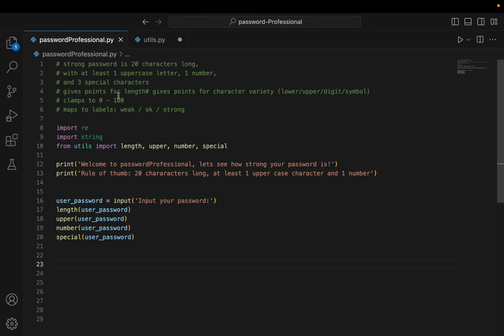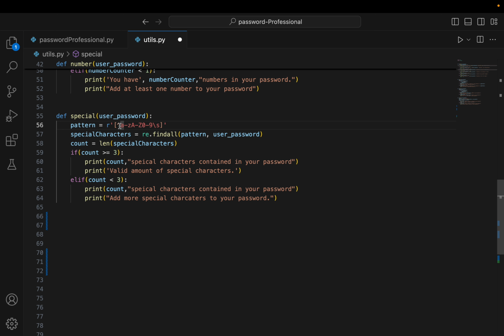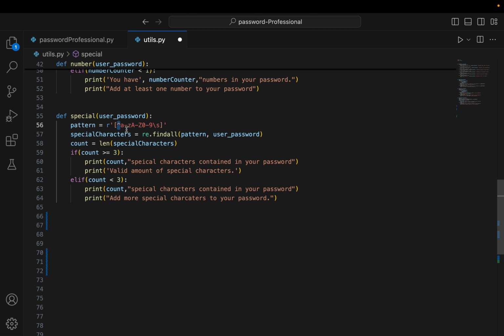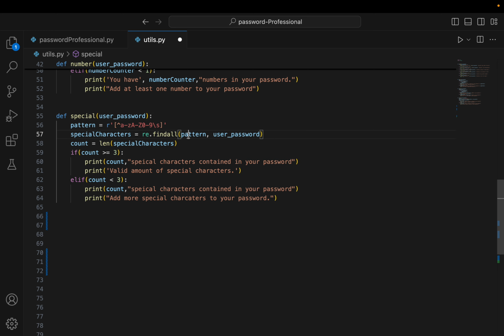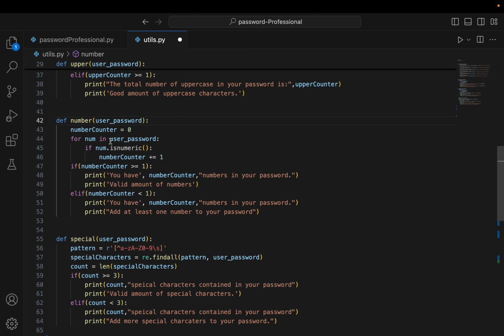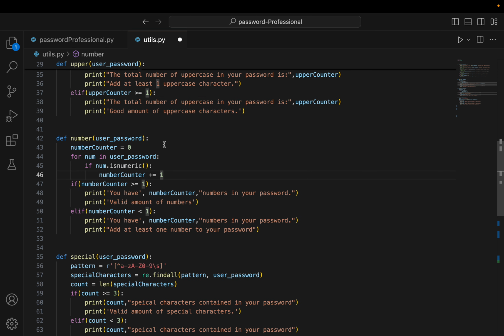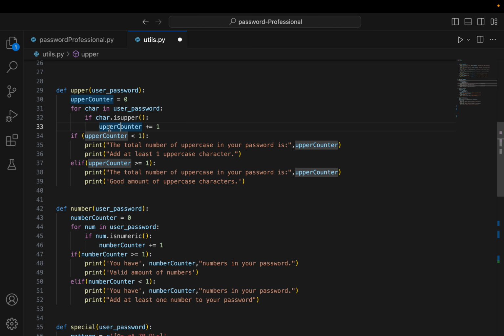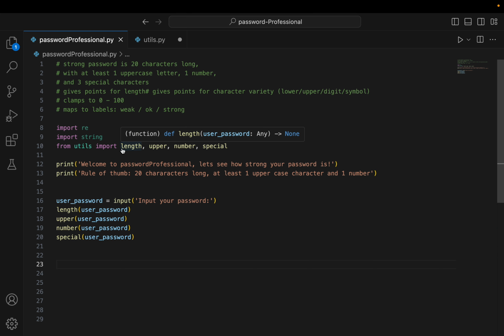passPro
Python program that gives a score based on password strength